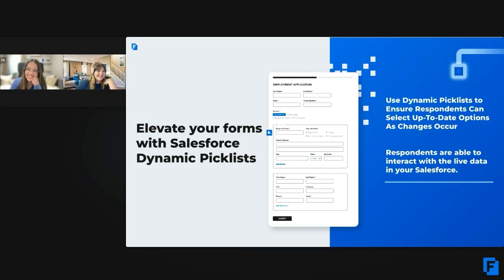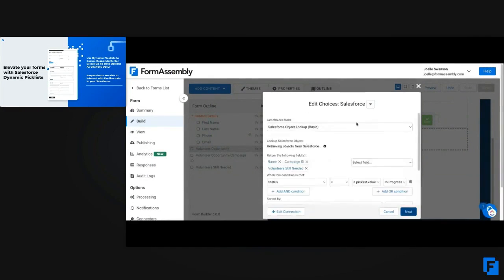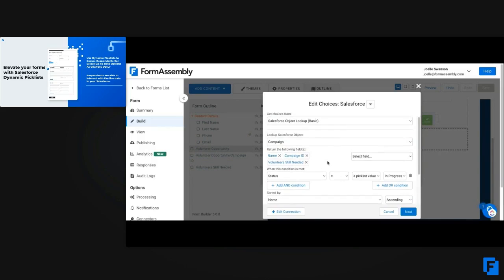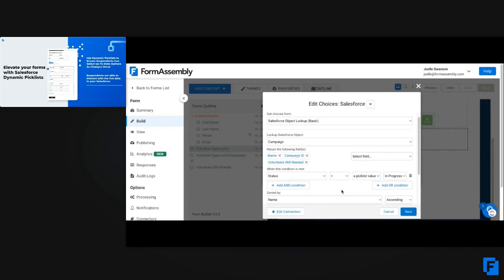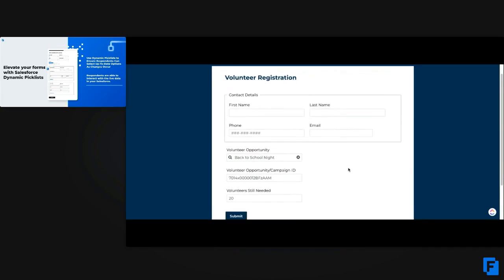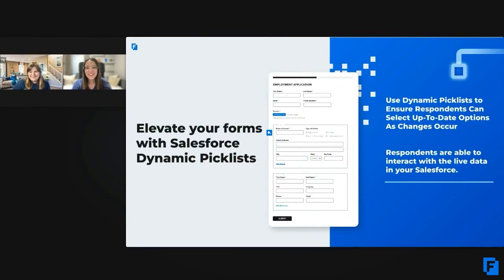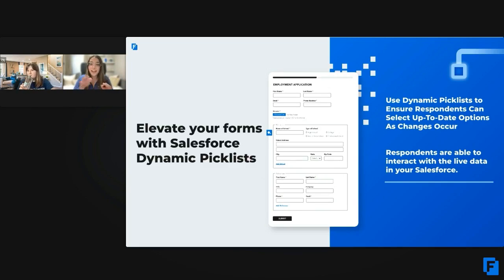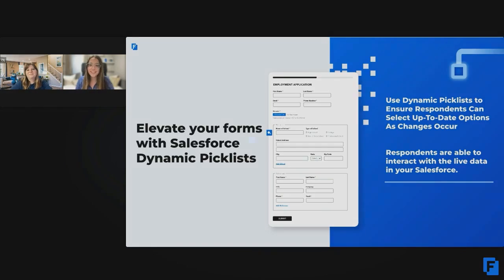How to Add Salesforce Dynamic Picklist to a Web Form - User Conference Clip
Learn how to improve your forms with dynamic picklists sourced directly from your Salesforce CRM. In this tutorial, we'll show you how to connect a Salesforce dynamic picklist directly to your form. By connecting to dynamic picklist values in Salesforce, you'll provide responsive options for form respondents while reducing CRM data cleanup on the backend. Watch now to improve your form interactions and data quality